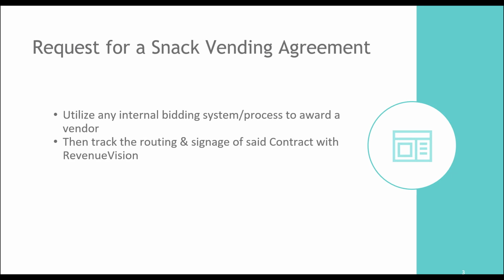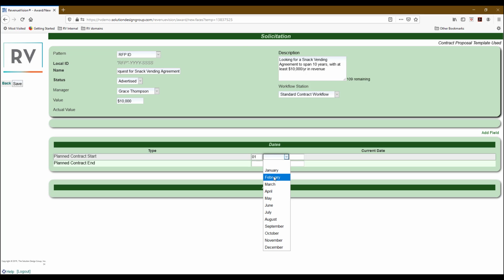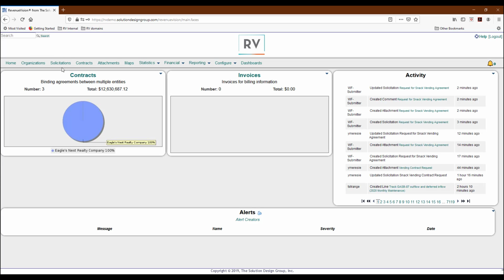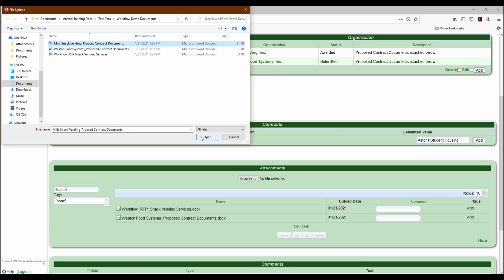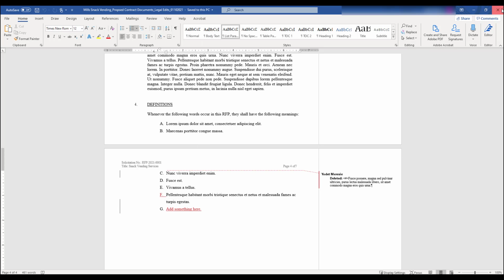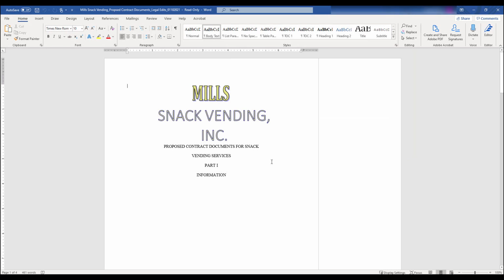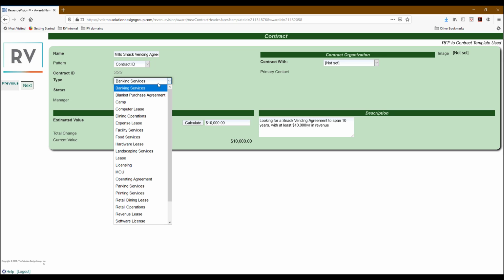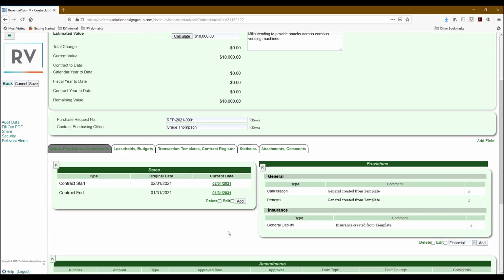Demonstration - Workflow Module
A demonstration reviewing the workflow module in RevenueVision